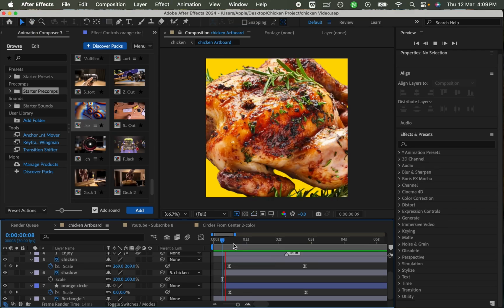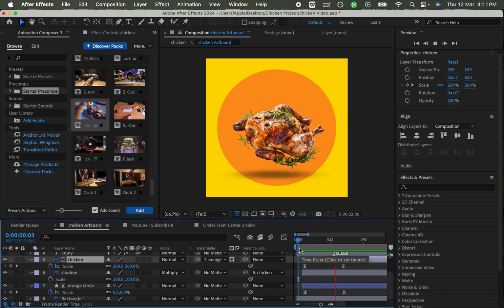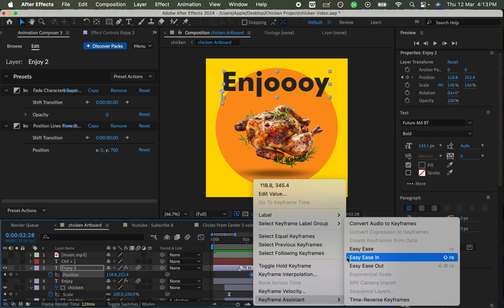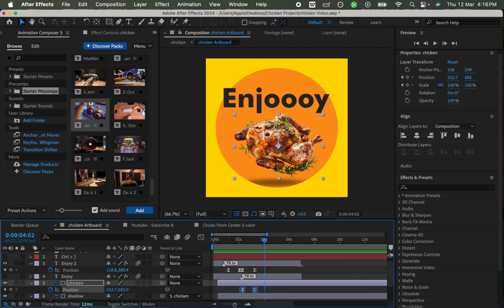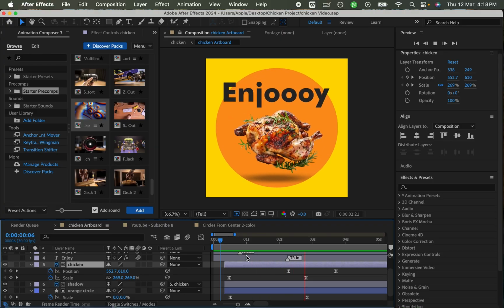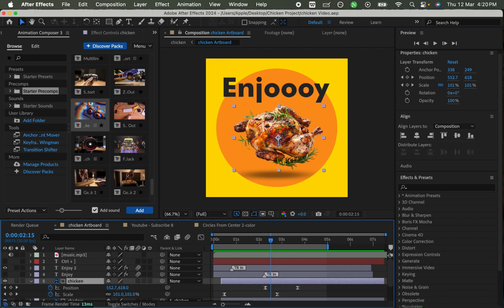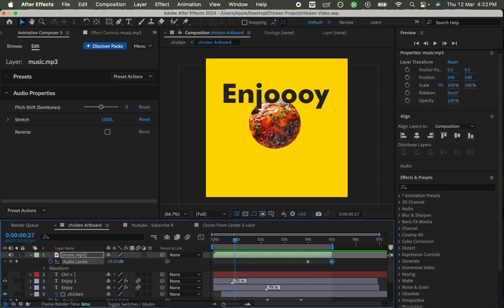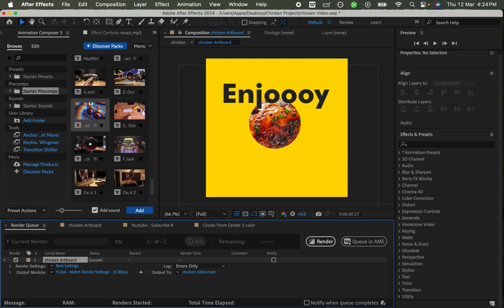After Effects Tutorials: Lesson 5 - Track Mattes, Timeline Trimming, and Exporting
In the final lesson of our beginner series, we polish our animation and learn how to share it with the world.

* [00:37] *Track Mattes:* How to make objects appear only inside specific shapes.
* [08:08] *Shortcut 'U':* Managing all your keyframes at once for better synchronization.
* [10:11] *The Work Area:* Using the 'N' shortcut to set your export length.
* [11:41] *Audio Fades:* Ending your videos on a smooth, professional note.
* [12:48] *Exporting:* A step-by-step guide to using the Render Queue and Media Encoder for MP4 files.

Congratulations on completing the series! You now have the fundamental tools to create, animate, and export your own motion graphics.